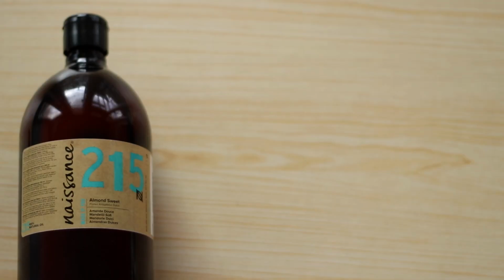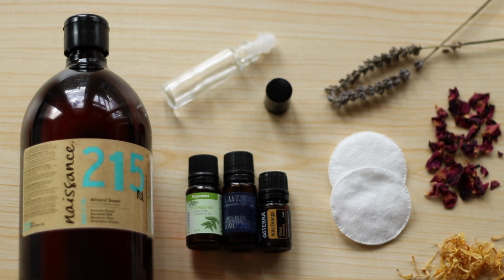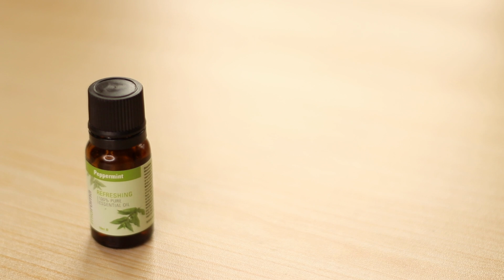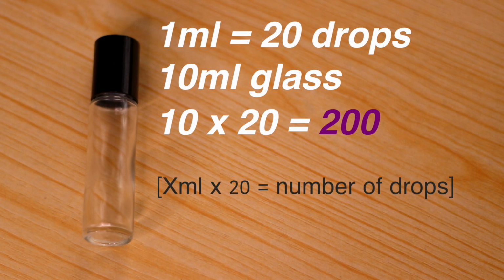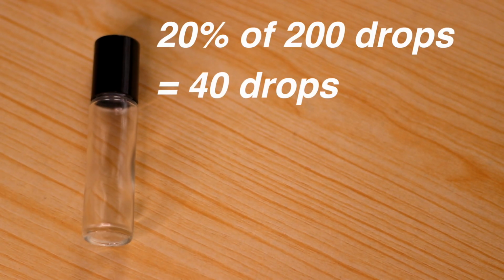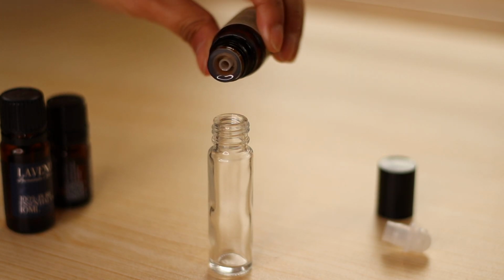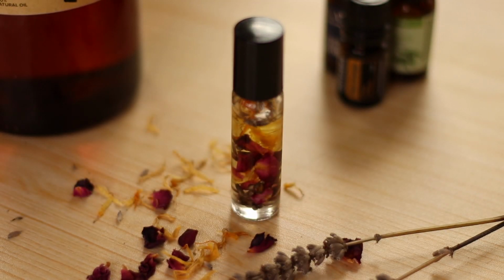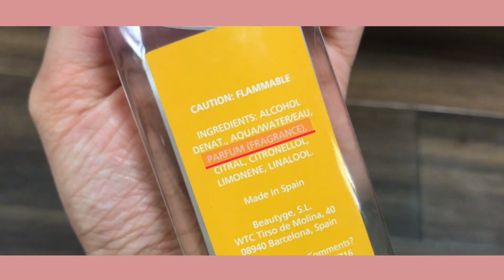DIY ROLL ON PERFUME | Natural Living DIY EP.5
HOW TO MAKE YOUR OWN PERFUME:
This is the almond oil I use
This is the roll on bottle I used

Using the formula [Xml x 20], find out how much carrier oil and essential oil will fit into your roll on bottle. Add in the carrier oil and essential oil(s) of your choosing into the bottle, gently shake, add in dried flowers and your perfume is ready to use.

Looking to do one one one health coaching with me?

a) Sessions are one-on-one via Skype.
b) The rate is £50 per hour

Here is my promise to you

1. This discussion is 100% confidential and none of the information will be published, shared or referenced publicly as an anecdote without your consent.

2. Please feel free to record or archive our conversation however you see fit. I waive my confidentiality for any information that I share with you during our time

MUSIC
ES library